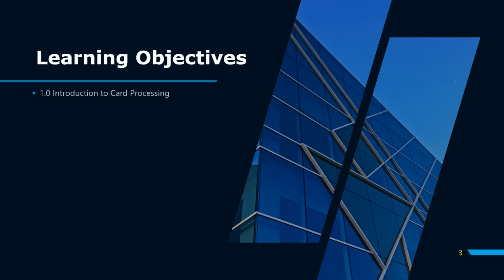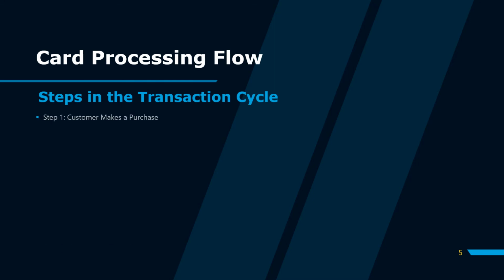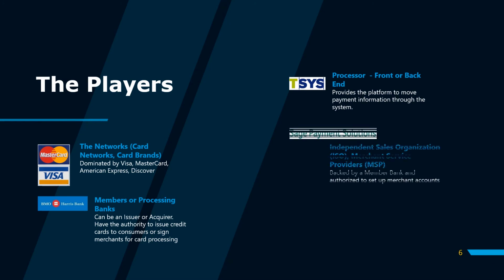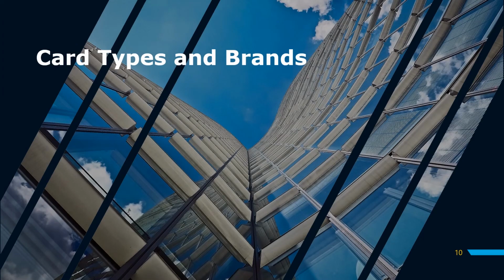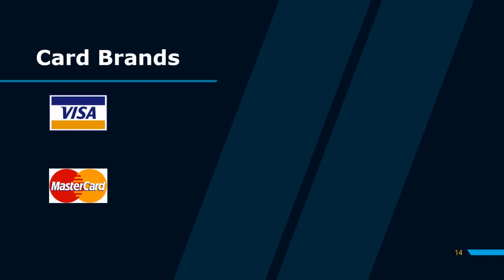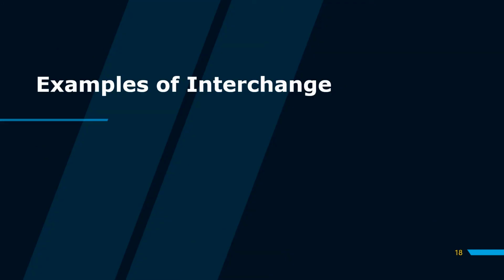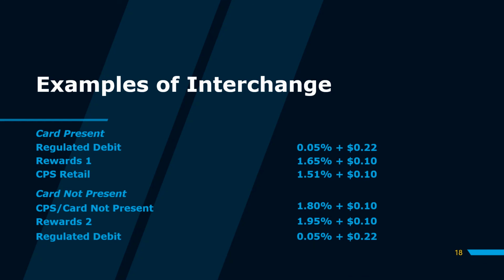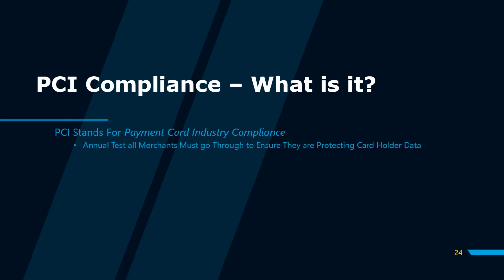CreditCardProcessing101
A training video created by The Nuvo Company to teach agents the basics of Credit Card Processing.